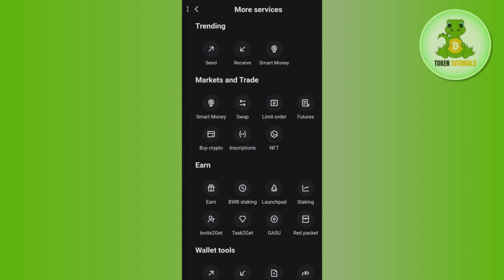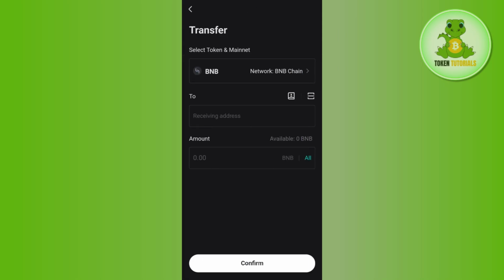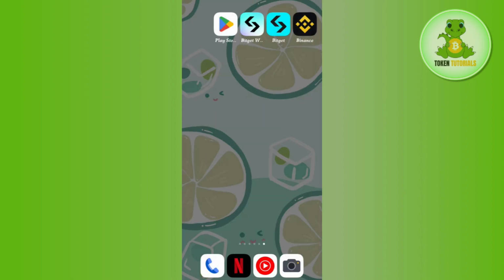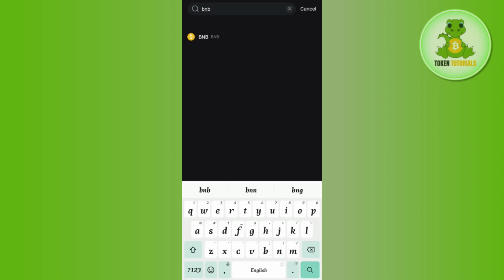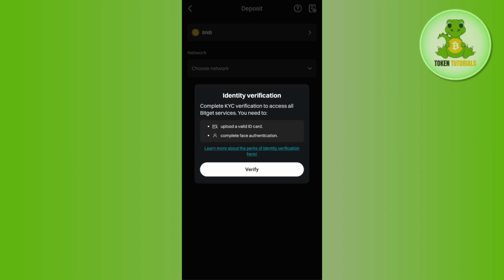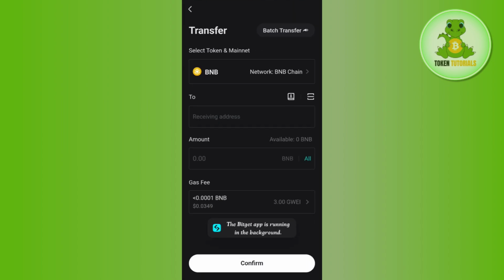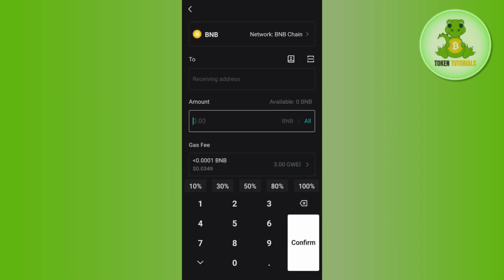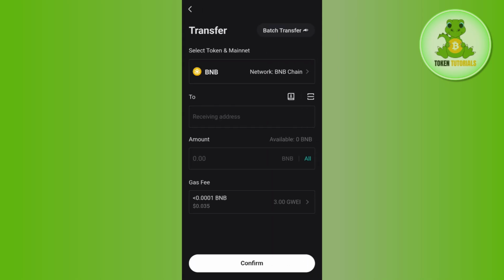How To Transfer Crypto From Bitget Wallet to Bitget Exchange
Welcome to Token Tutorials! In this video, I will show you How To Transfer Crypto From Bitget Wallet to Bitget Exchange